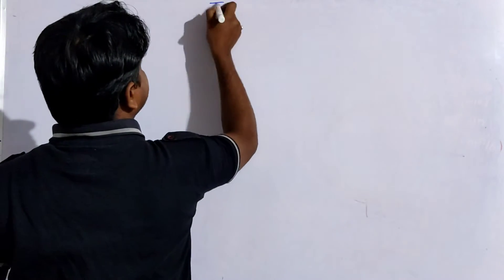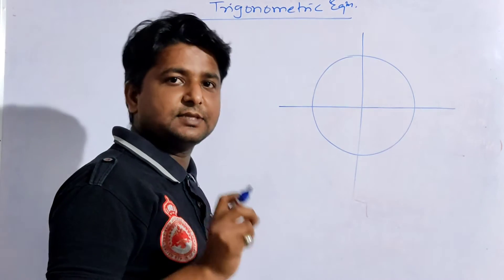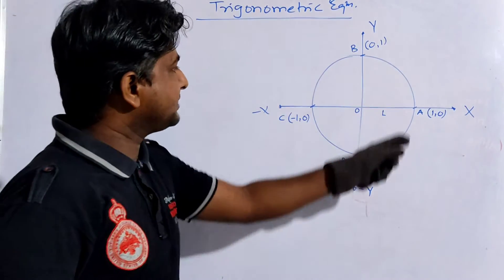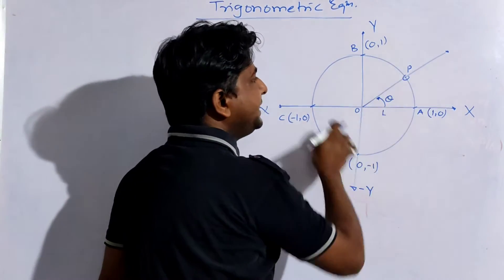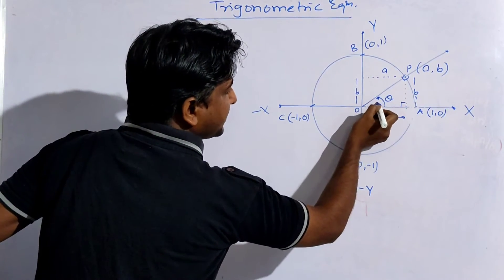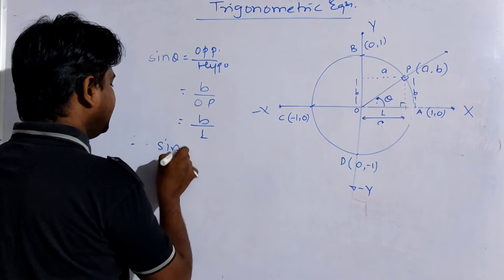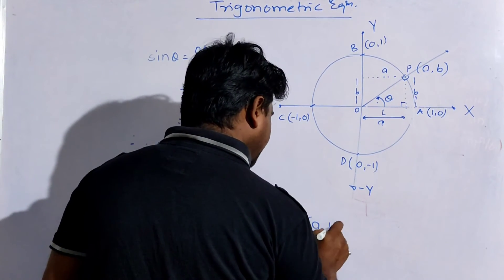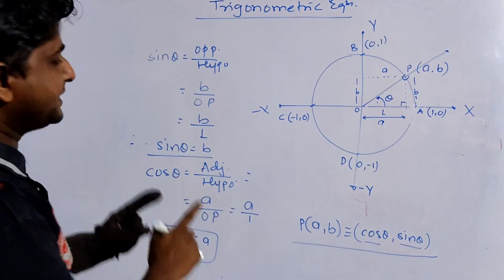Definition of Trigononetric Function using Unit Circle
Here we have explained what is unit circle and then using unit circle we have defined Trigononetric function.